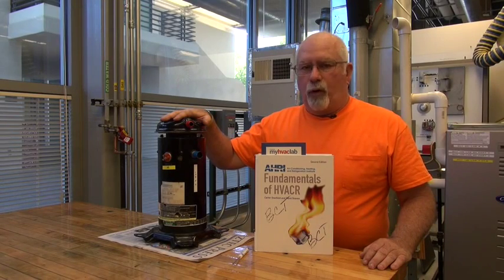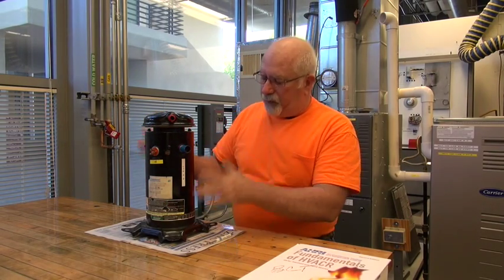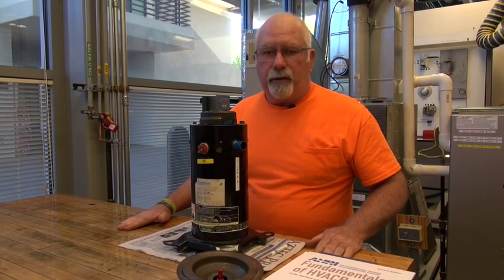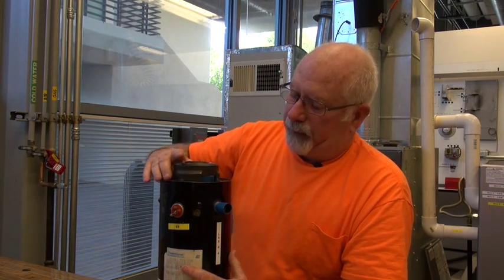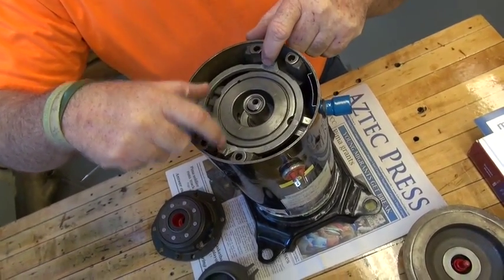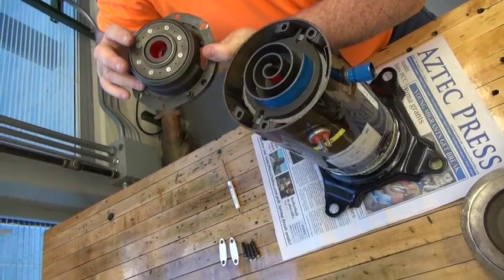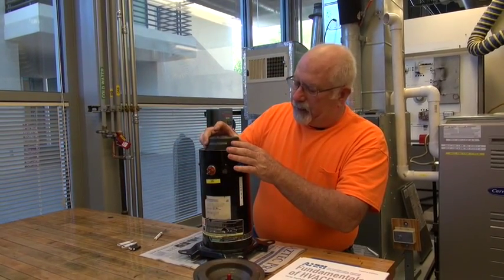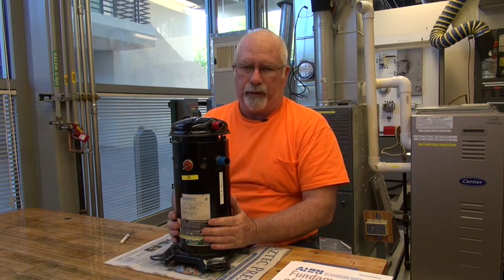Scroll Compressor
Tim discusses the components of a scroll compressor.